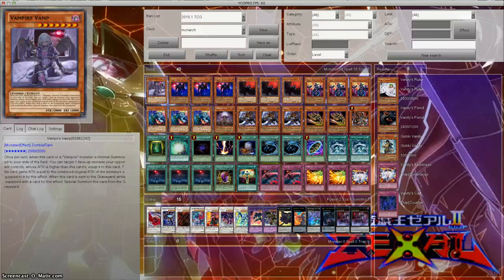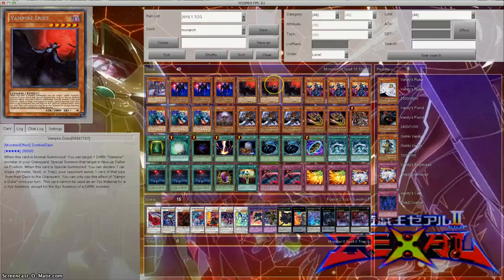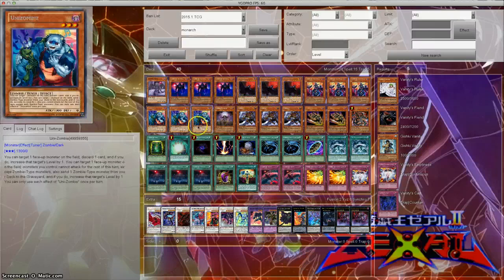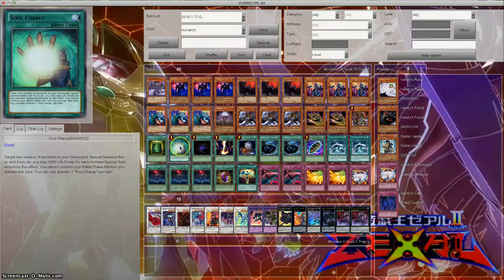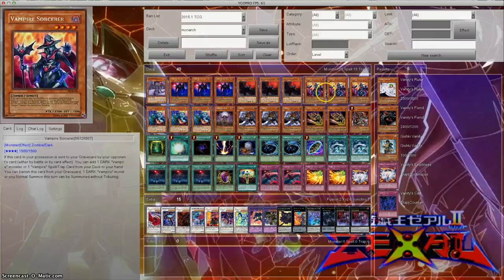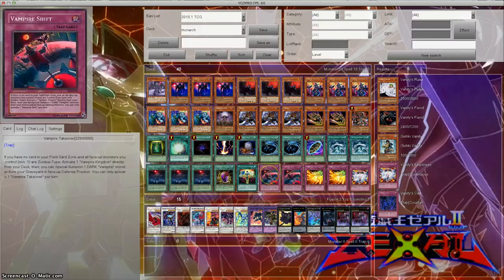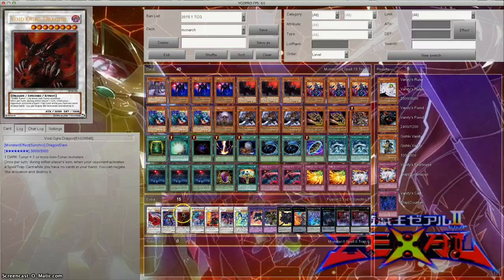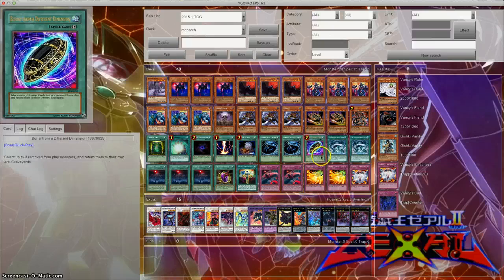Yu-Gi-Oh Vampire Deck Profile! (April 2015 TCG Banlist)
Hey guys Frozen here with the deck profile for the replay I posted yesterday. I hope you enjoy!